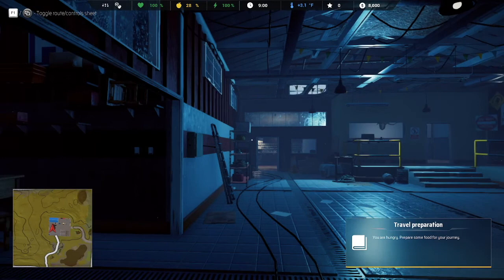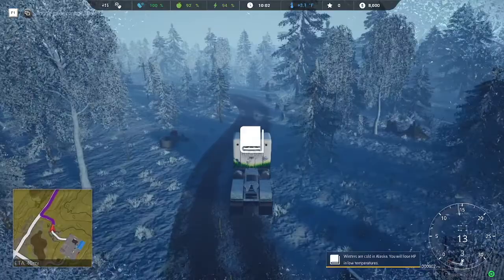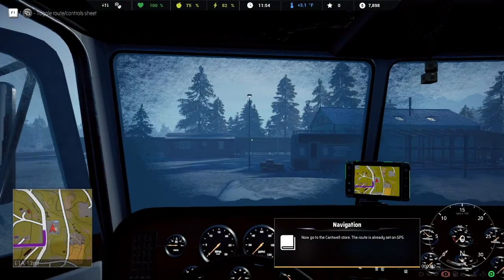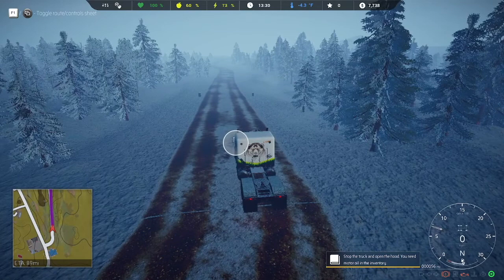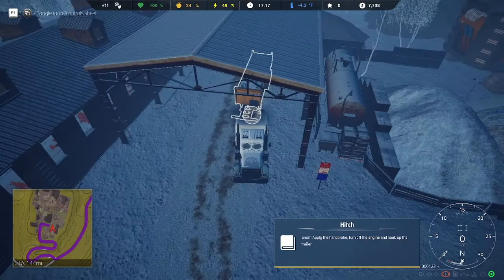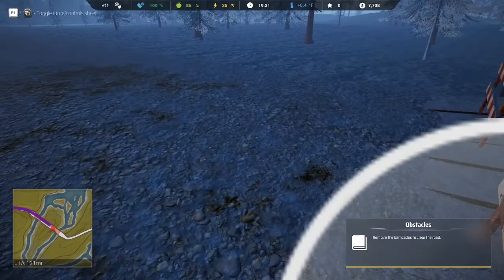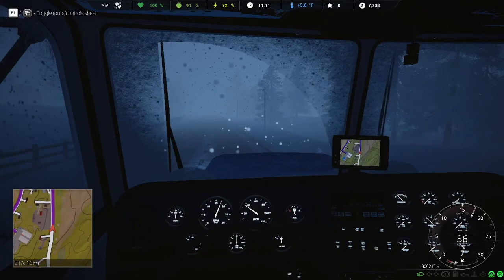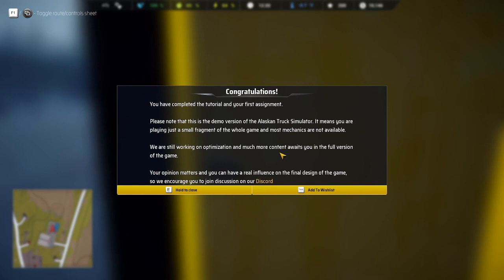First Look & Gameplay - Alaskan Truck Sim Demo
Today, I am taking a look at the demo release of Alaskan Truck Simulator. When the game is fully released, I will be making more content on it.